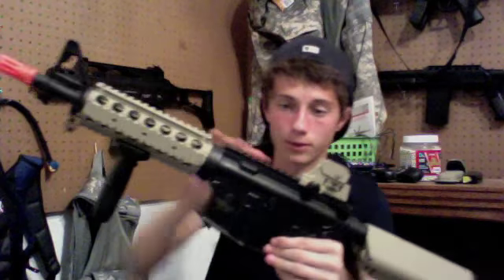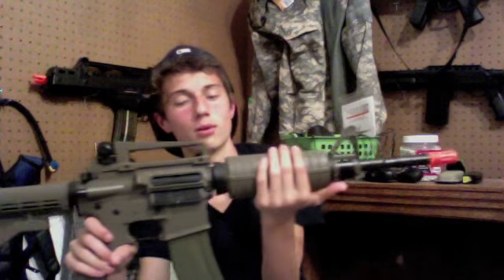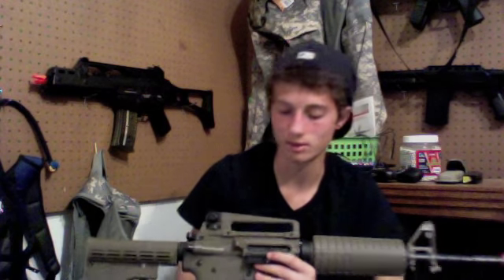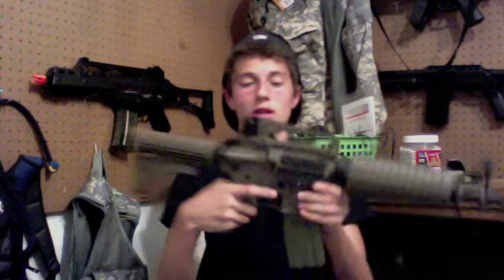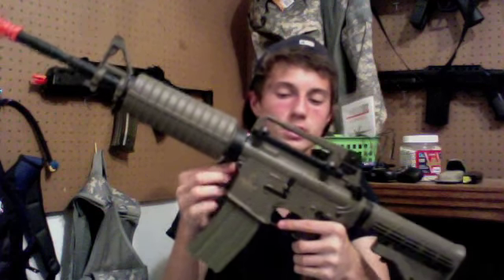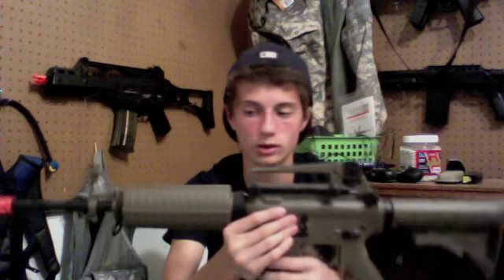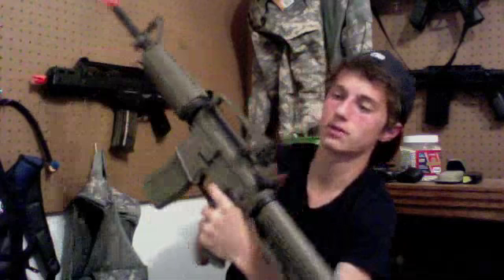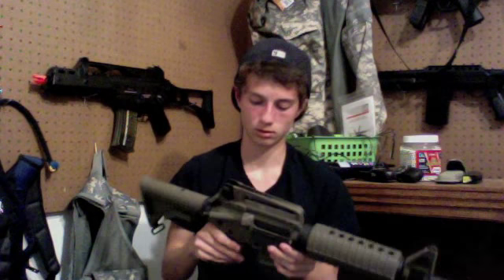Lancer Tactical LT-06T M4A1 review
Airsoft GI, 96$ (ALL SONGS COPYRIGHTED TO OWNERS)